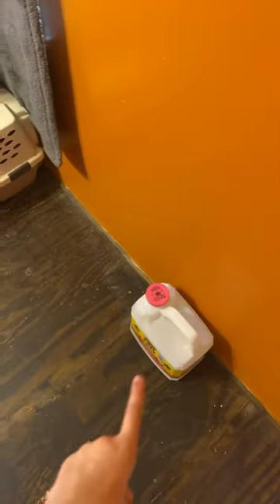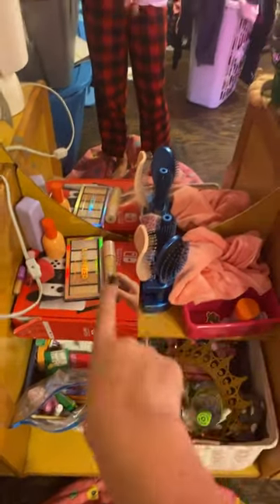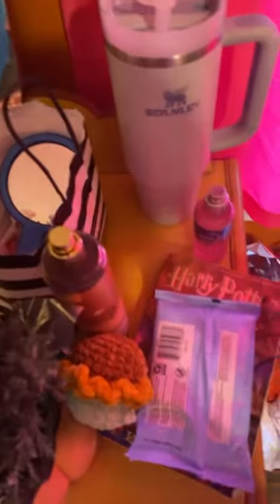December 23, 2023